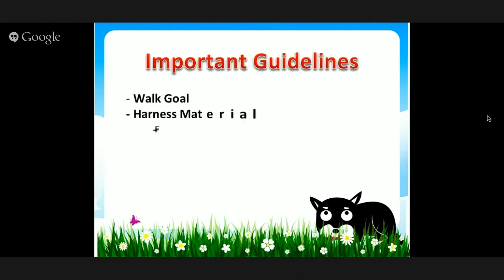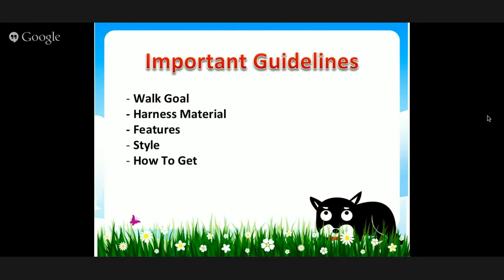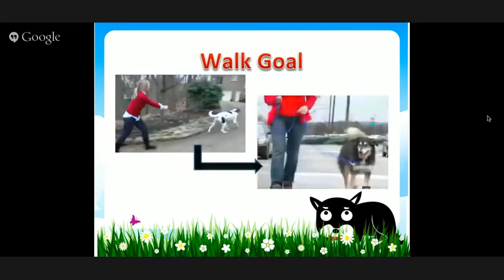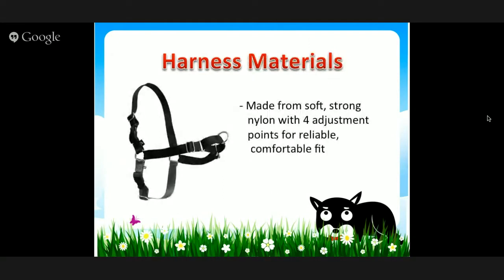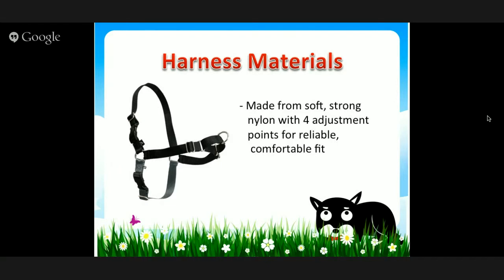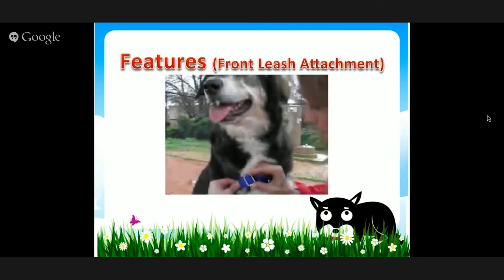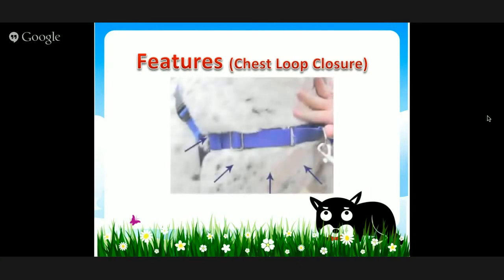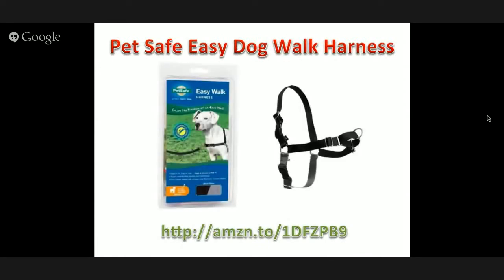How To Identify Durable Easy Walk Dog Harness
The use of a durable easy walk dog harness will greatly assist with accomplishing this feat. Most dogs when you put a leash around their neck want to just tug and run off in every different direction. Certainly, this behaviour makes it very difficult for you, the owner to enjoy the walk at all.

To get your own Clean An Pamper Product

Bogey and Trya are the namesakes for BoTy Dogs. Bogey is a Husky/Rottweiler cross weighing in at 75 pounds. Tyra is a Gordon Setter cross weighing in at 50 pounds. Both of them are rescue dogs.

Bogey was a much happier dog once we adopted Tyra, they are best of friends!

You can follow them on their many different social media profiles.

You can also check out the BoTy Dogs products on Amazon

rescue dog, rottweiler, Gordon Setter, BoTy Dogs